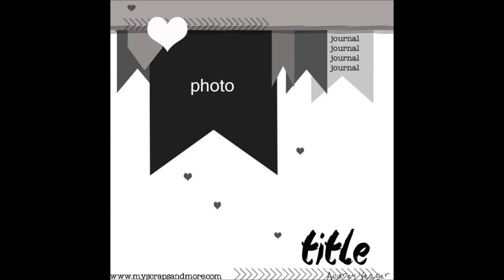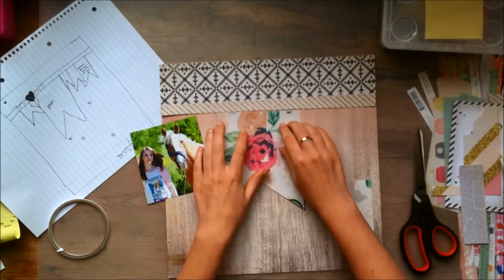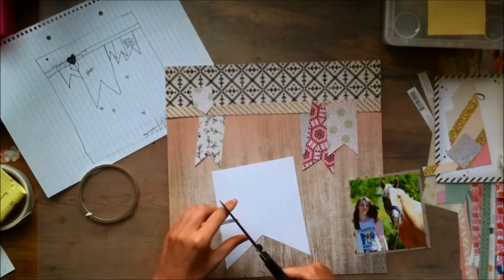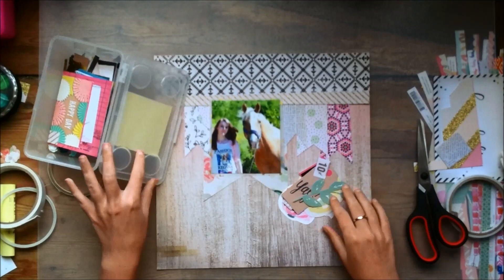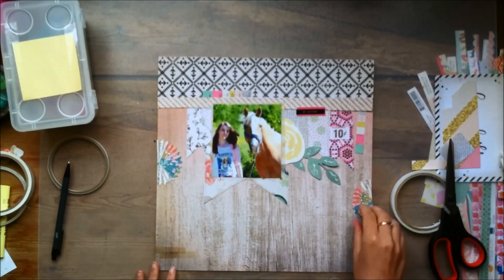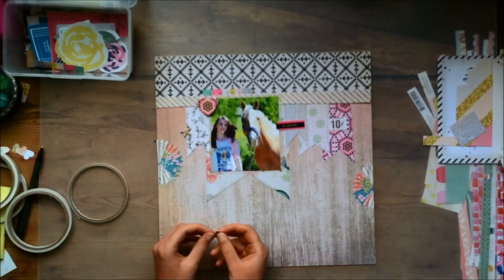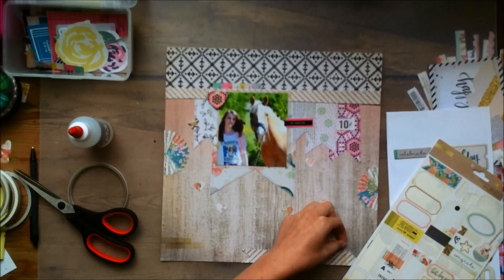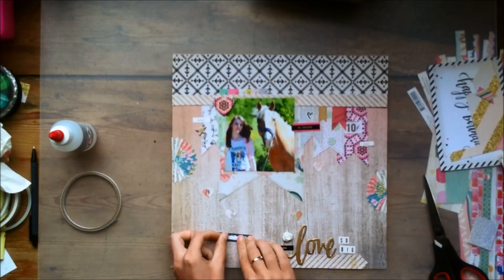Sketch It Out with Claudia & Emma #2 (Maggie Holmes - Confetti)